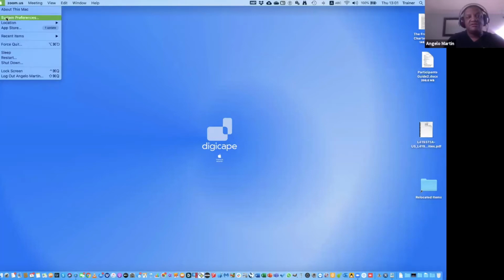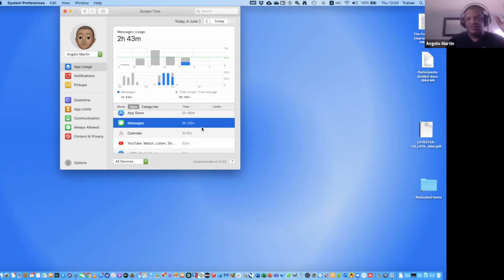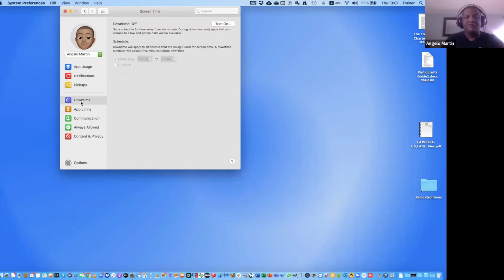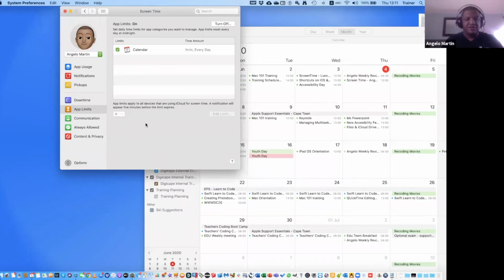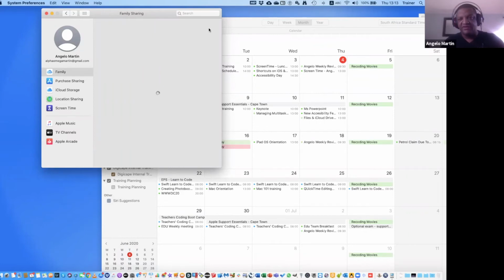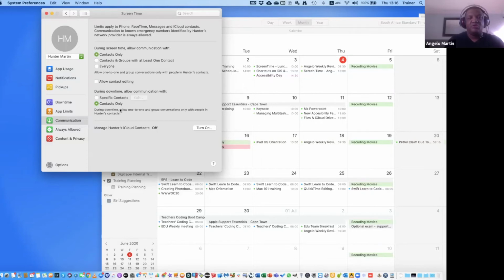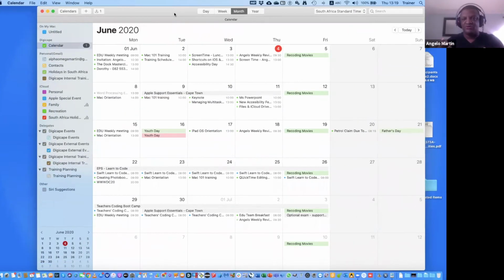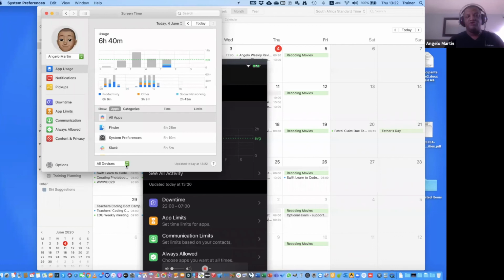Screen Time - Manage your Time on your Screen, June 4, 2020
Stay healthy. Keep on top of your device usage.

You may kid yourself about the amount of time you spend on FaceBook, but your iPhone, iPad or Mac won't.

Set yourself and your family's limits - keep them safe. As my old boss used to say. "If you canna measure it, you canna manage it"